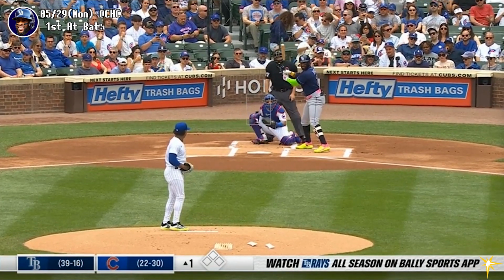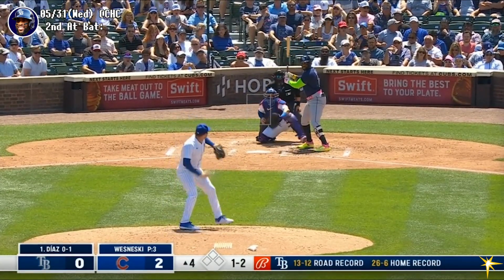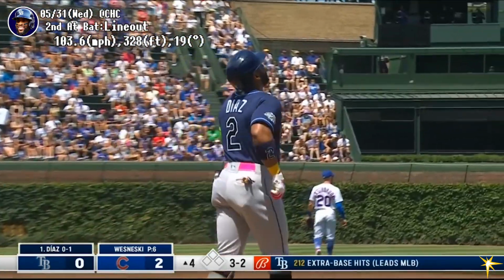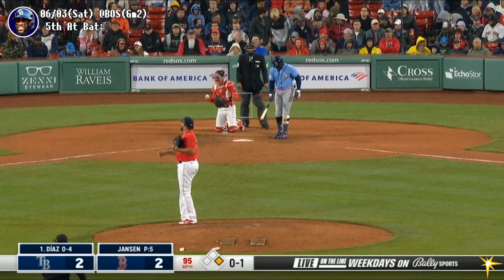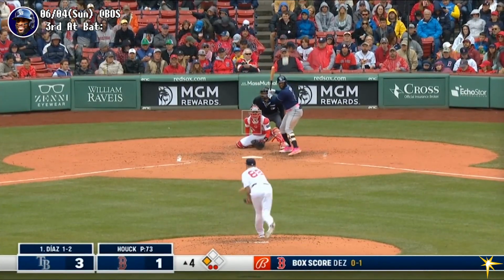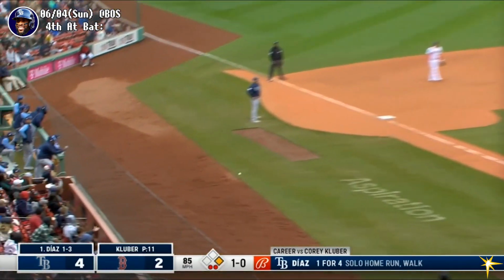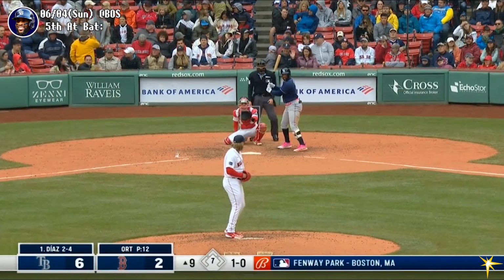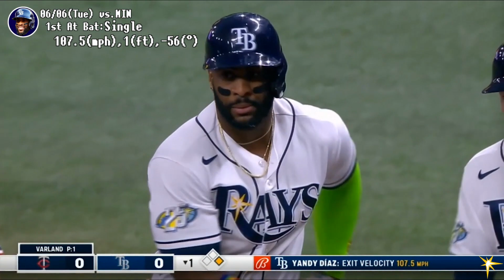ヤンディ・ディアス 全打席ダイジェスト(2023/05/29-06/11)/Yandy Díaz's All At Bats(2023/05/29-06/11)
すべての安打とハードヒット(打球速度95マイル以上)の基準を超えた凡打のみ、打球速度(mph)・飛距離(ft)・打球角度(°)を記載しています。

0:00 05/29(Mon) @CHC　4-0,1SO
1:32 05/31(Wed) @CHC　5-0,1SO
3:30 06/03(Sat) @BOS(Gm1)　5-2,2RBI
5:31 06/03(Sat) @BOS(Gm2)　5-1,1RBI
7:07 06/04(Sun) @BOS　5-2,1RBI,1SO
9:08 06/05(Mon) @BOS　4-2,1BB,1SO
11:09 06/06(Tue) vs.MIN　3-1,1BB,1SO
12:38 06/09(Fri) vs.TEX　4-1,2SO
14:47 06/10(Sat) vs.TEX　4-0,2BB,1SO
16:54 06/11(Sun) vs.TEX　4-2,1SO